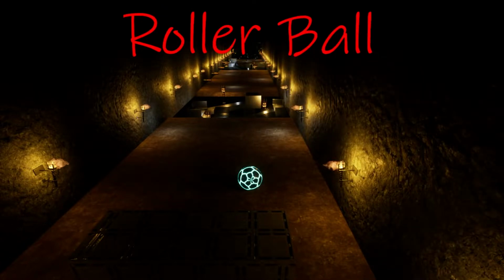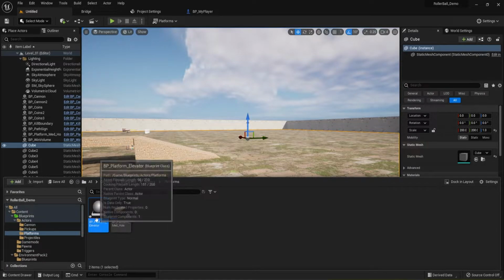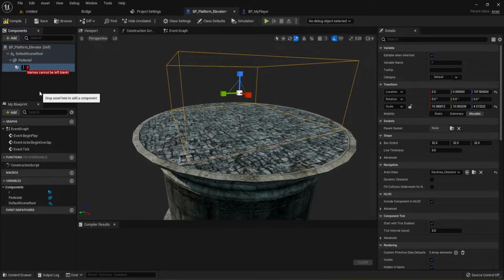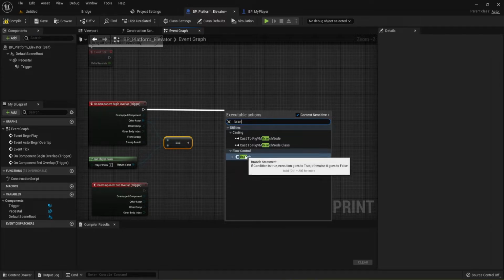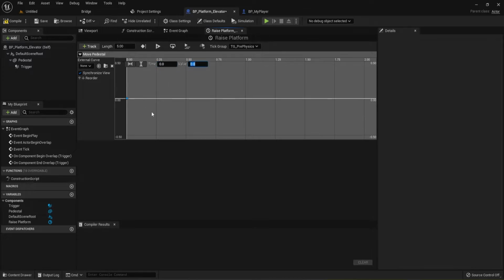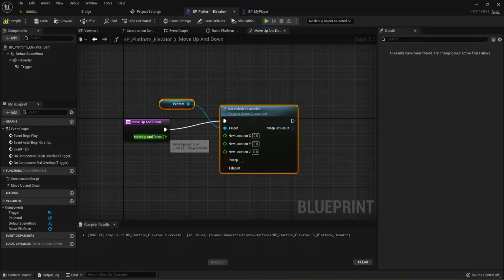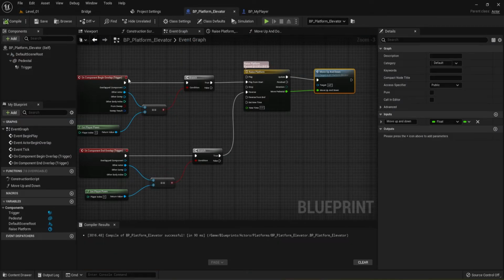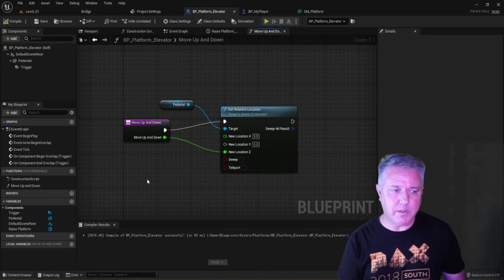Rollerball Video #24 - Making a Trigger Activated Platform in UE5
In this video I will show you how to use a character activated trigger to raise a platform. This method can also be used to open doors and sliding walls. Just change the movement direction.

00:00:00 – 00:01:00 Introduction
00:01:01 – 00:01:55 Demo the Trigger Box activated Elevator
00:01:56 - 00:07:14 Setting up the Static Mesh and the Trigger Box
00:07:15 – 00:15:31 Writing the Blueprint for the Trigger
00:15:32 – 00:18:12 Testing the Trigger and Fixing the Collider
00:18:13 – 00:19:23 Outro